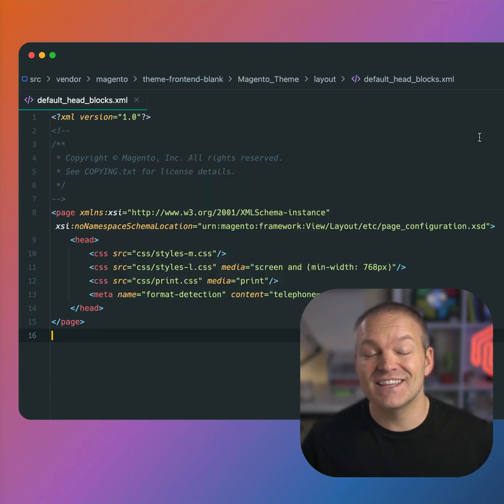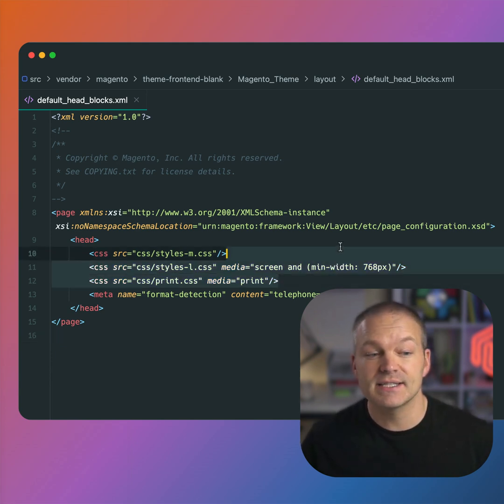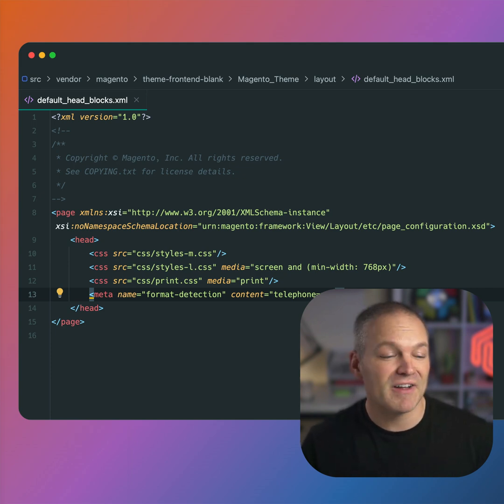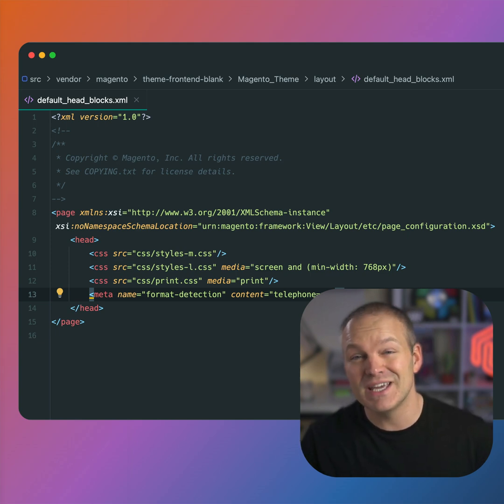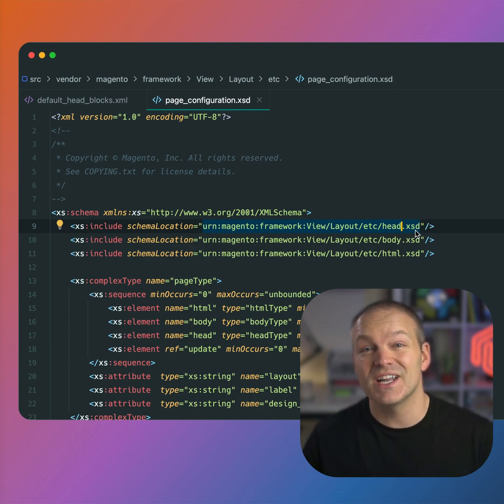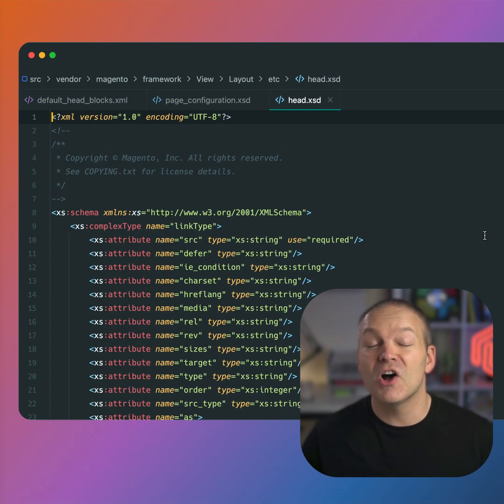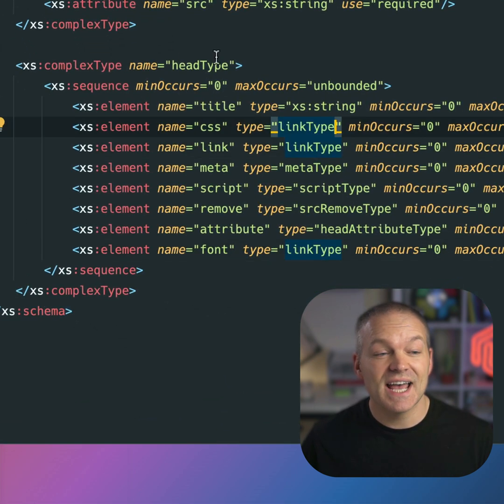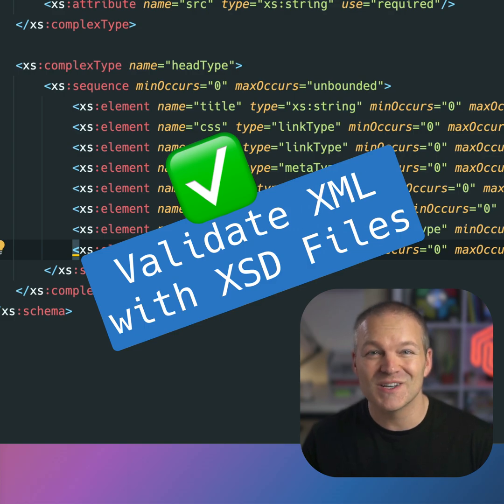Validate Magento Layout XML with XSD Files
Validation is essential for ensuring that your Magento design is correct and compatible with the Magento platform. In this video, I'll show you how to validate your Magento Layout XML with XSD files. This will help ensure that your Magento design is correct and compatible with the Magento platform.